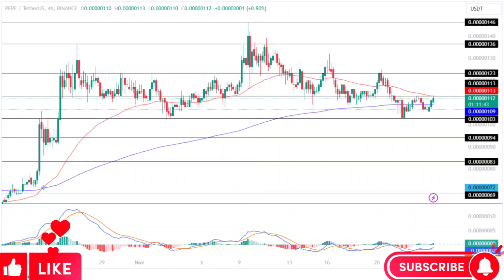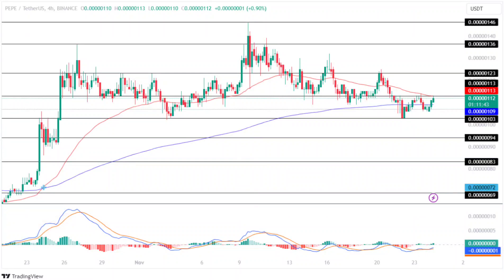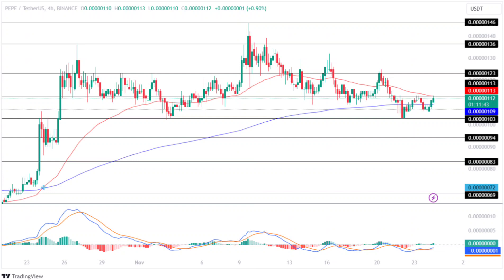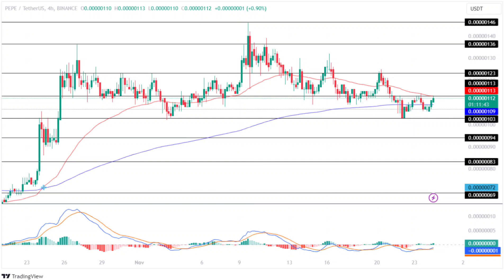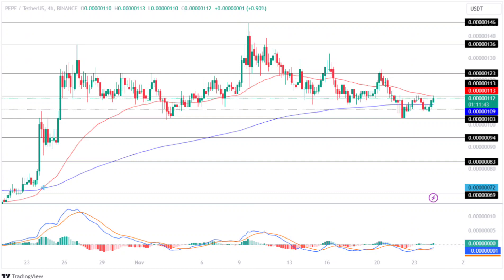Pepe Coin Price Prediction 2023 / Pepe Coin News Today / Pepe Coin Technical Analysis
🚀 Hey there Crypto Enthusiasts! Get ready for an exciting video where we dive deep into the 2023 price predictions for PEPE Coin, the latest news, and technical analysis. Here's what you can expect from this video:

💰 PEPE Coin Price Predictions 2023:
Curious about what the future holds for PEPE Coin in 2023? We'll provide you with insights into PEPE Coin's potential based on expert analyses and market data.

📰 PEPE Coin News Today:
The cryptocurrency world is always on the move. In this video, we'll keep you up to date with the latest news and the most important developments related to PEPE Coin. Stay in the know about what's shaping the crypto landscape.

📈 PEPE Coin Technical Analysis:
We'll take a close look at the charts of PEPE Coin, breaking down price movements. By analyzing technical indicators and patterns, we'll uncover potential support and resistance levels to give you a clearer picture of where PEPE Coin might be headed.

Thank you for tuning in, and enjoy the video! 🚀📊📺🌟